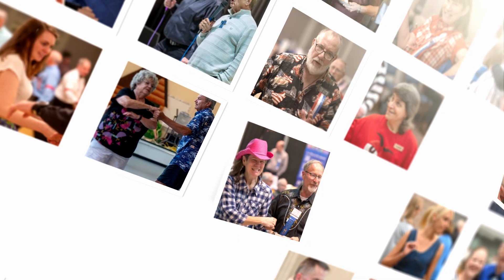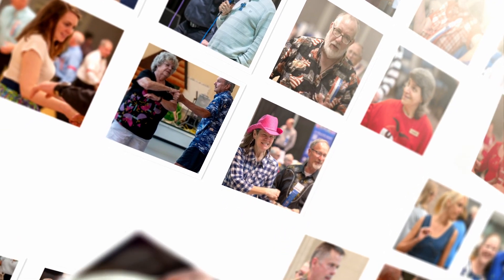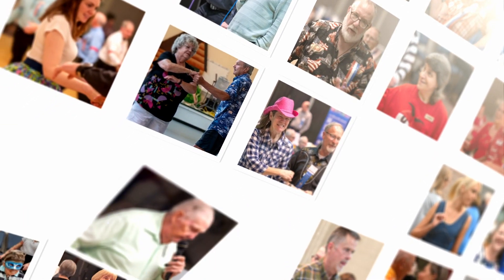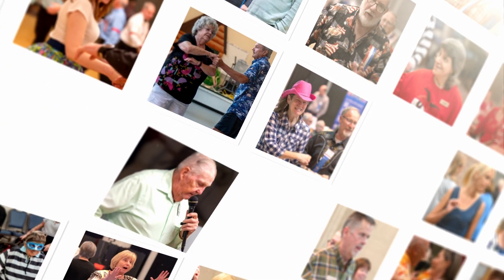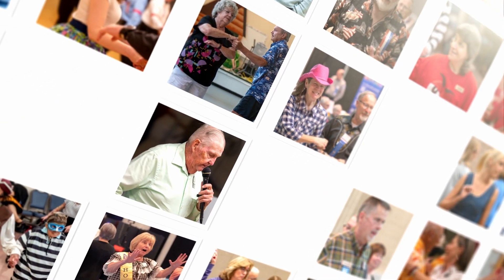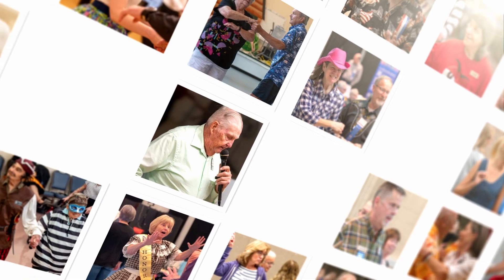Columbus Square Dance -- Goodbye 2023